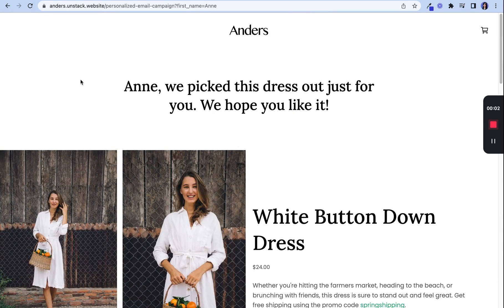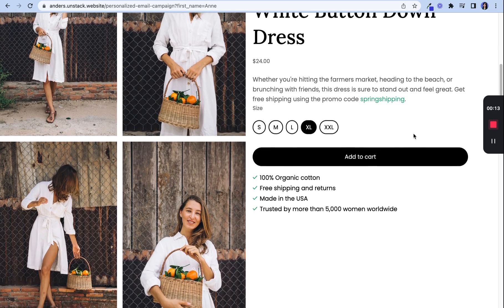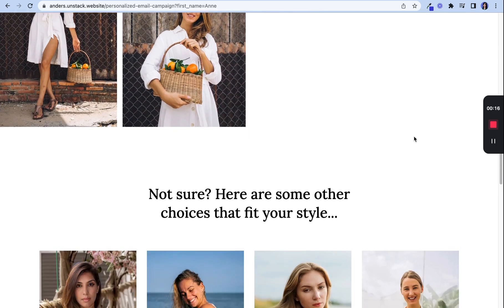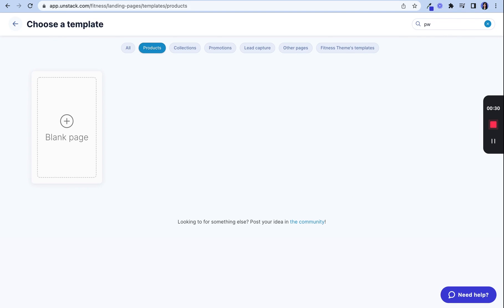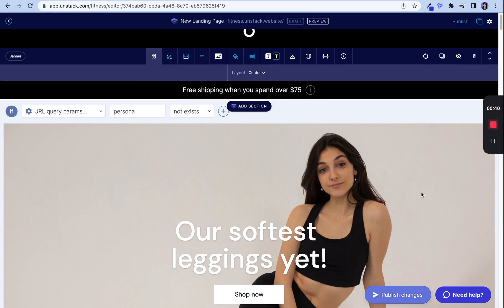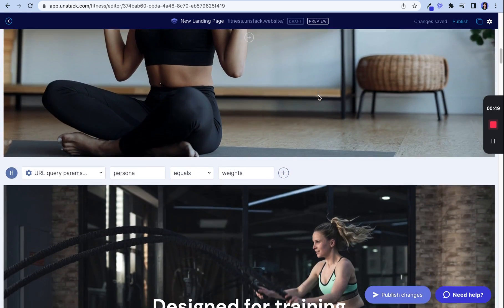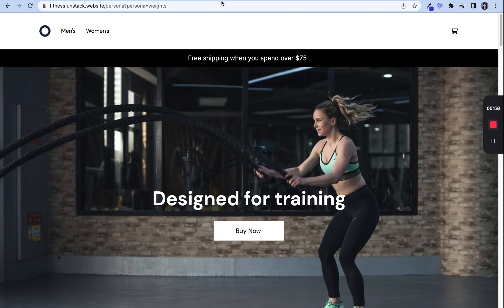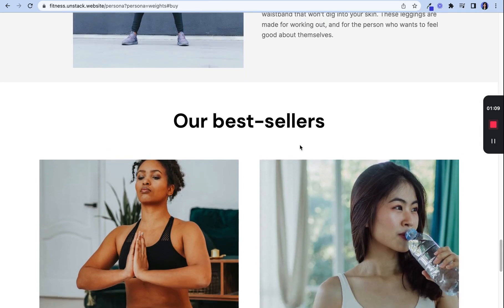Tailor Your Messaging to your Audience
Use conditional content to create on-site personalization to drive more sales, engagement, and growth.